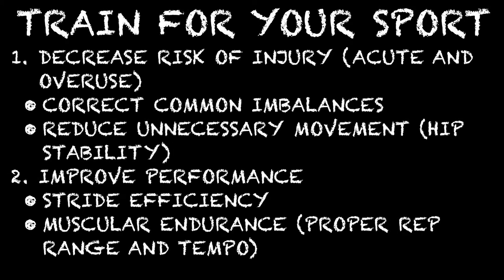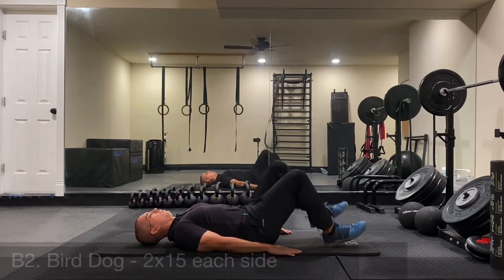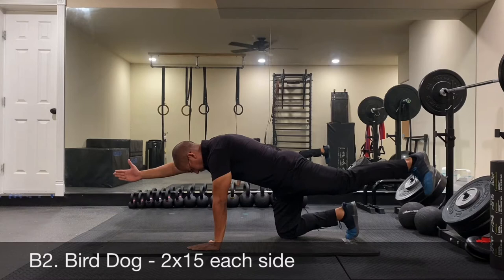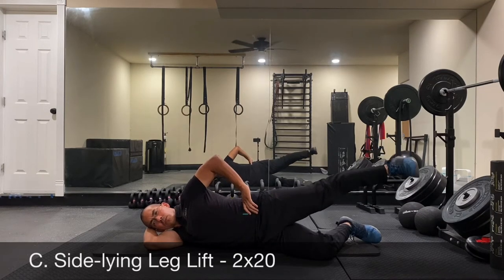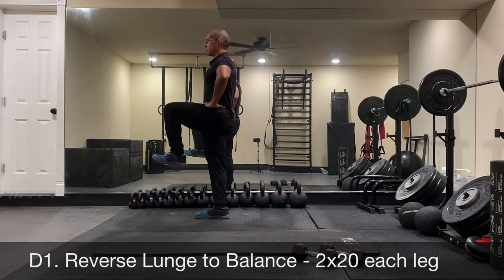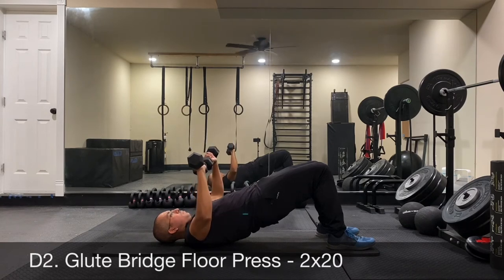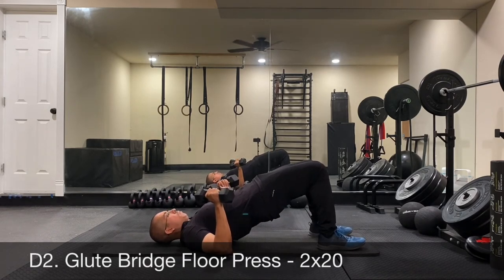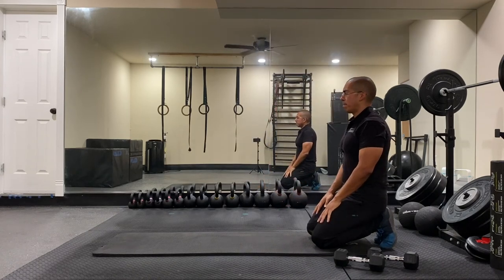Core Strength Workout for Runners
Prevent injury and improve performance with this strength training workout for runners. This workout takes about 30 minutes and focuses on core stabilization strength. Dumbbells are recommended but no equipment is needed to complete the workout.

A good running specific strength training program corrects muscular imbalances, reduces injury, and improves running performance among other benefits.

The workout is two sets per exercise which will offer a good foundation, but feel free to add a third set to add more challenge.

for more info about training programs.

Try by R.LUM.R (0:00)
Lil Cookie by William Rosati (
Running Back 2U by Stayloose (
Komorebi by Futuremono (
Easy Sunday by Bad Snacks (
Luxery by Causmic (
Monogram by Patrick Patrikios (
Marmoset By Text Me Records / GrandBankss (